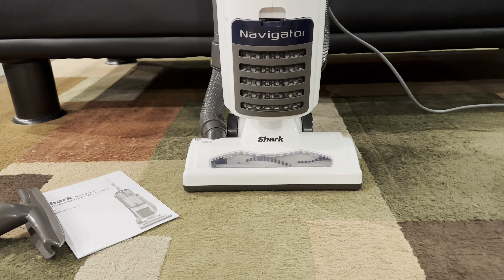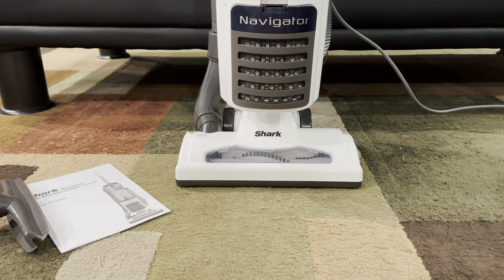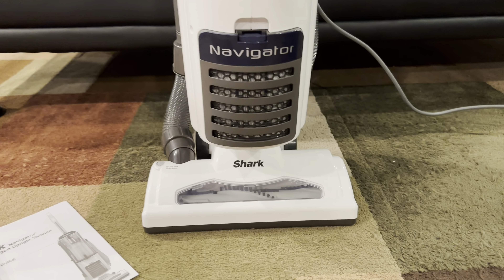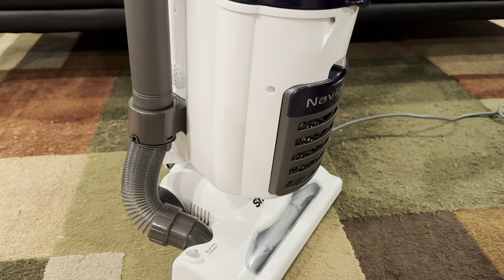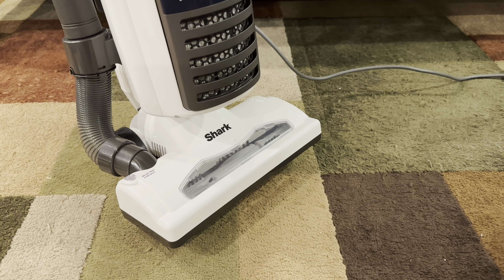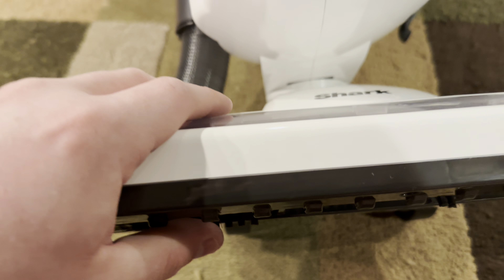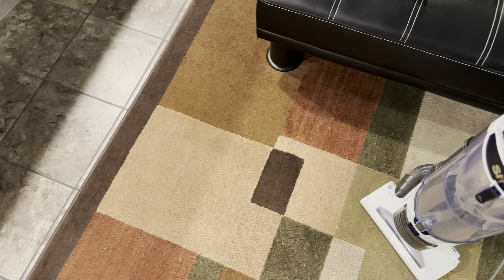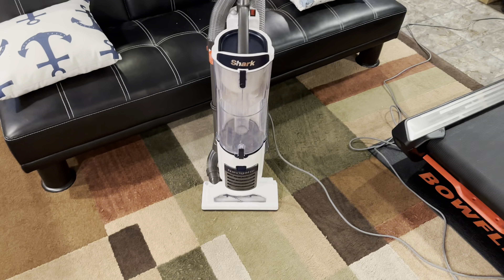My shark navigator anti-allergen plus bagless vacuum